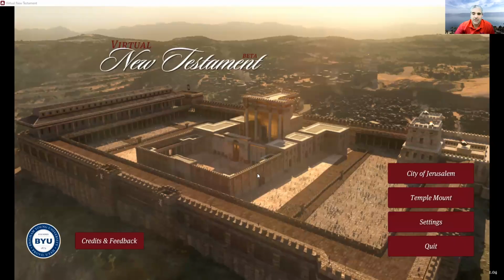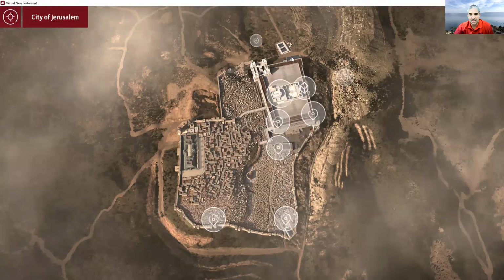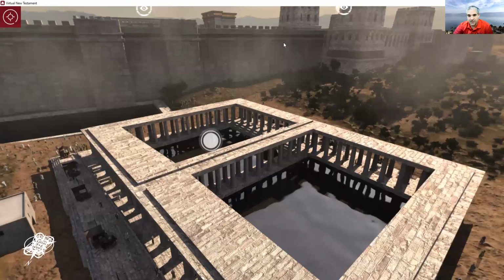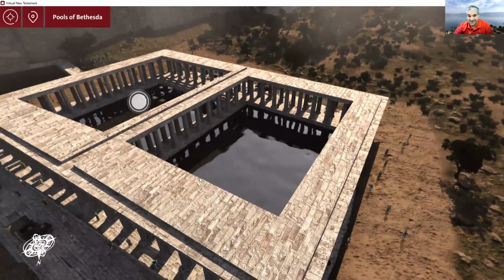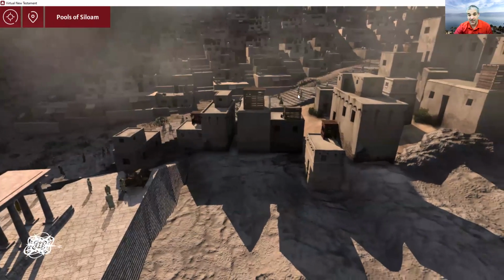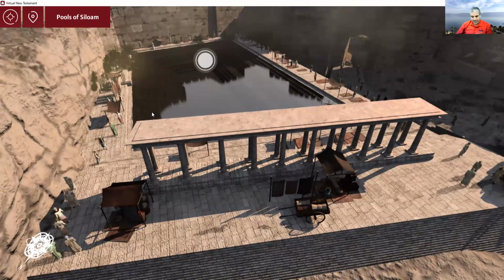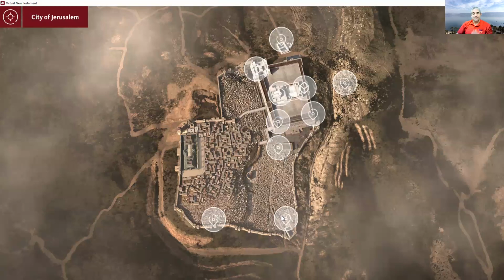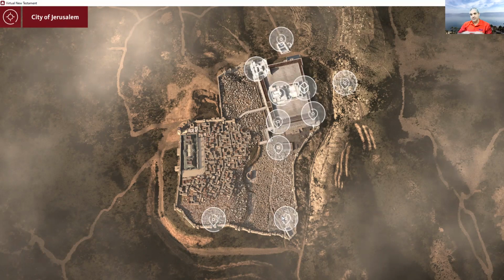Pools of Bethesda